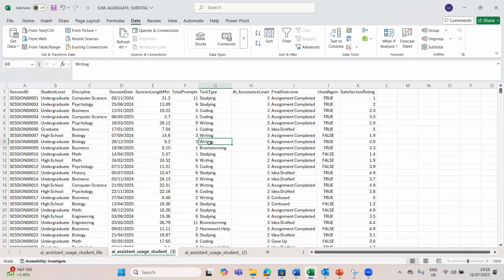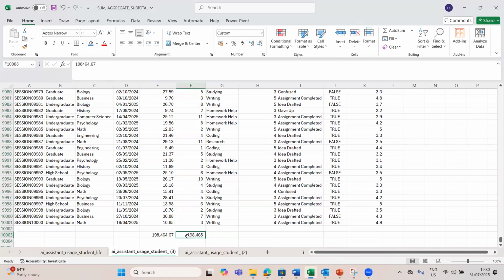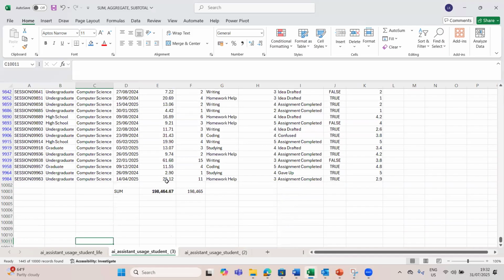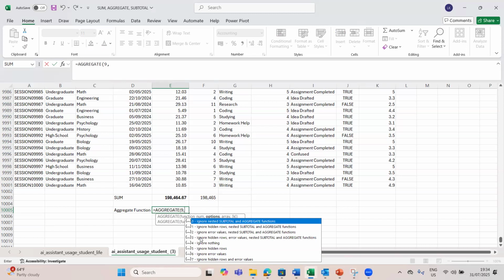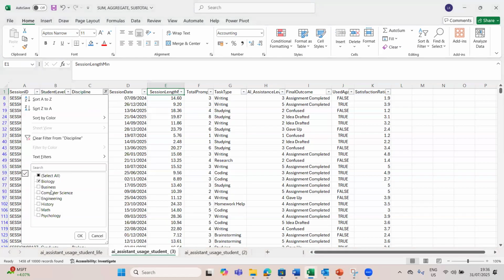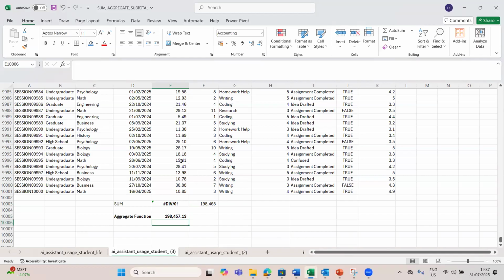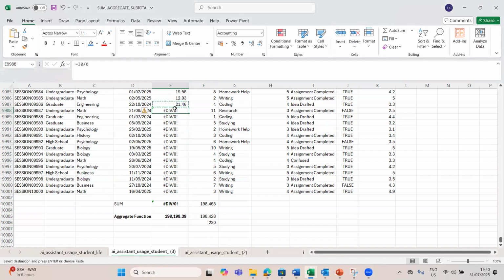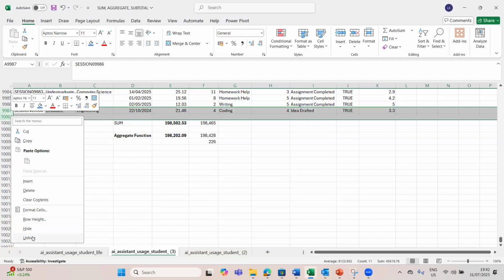Excel Aggregate Function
Navigating Limits of SUM Function Using the Aggregate Function in Excel